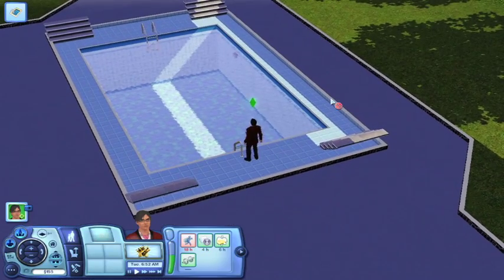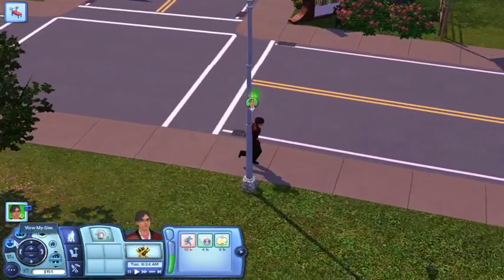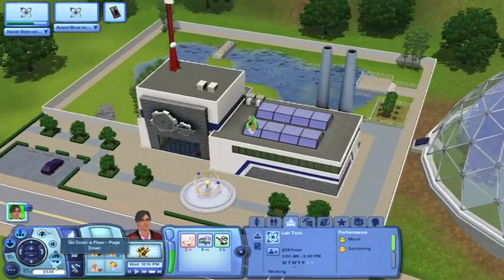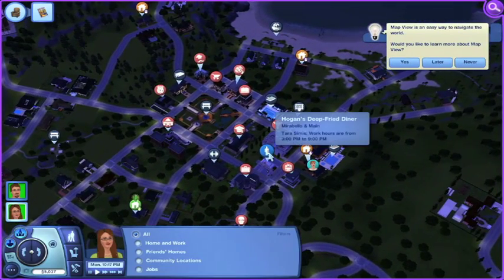The Sims 3 Review por GameTrailers